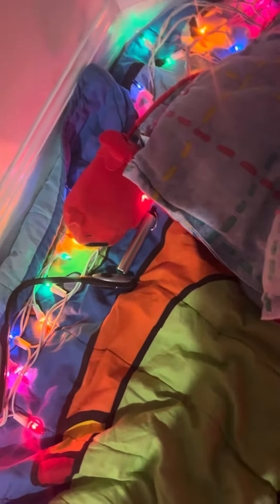room tour light transformation roomtour roomtransformation